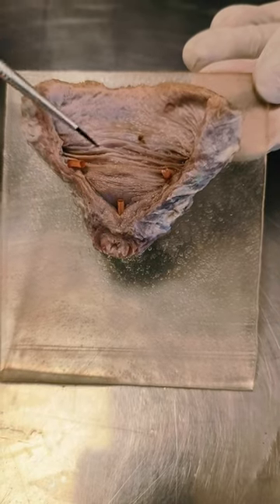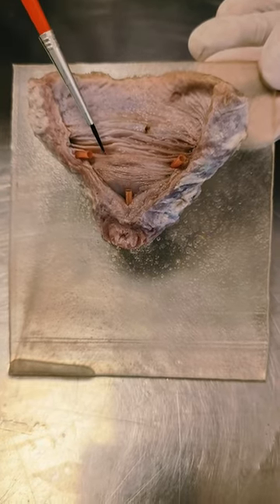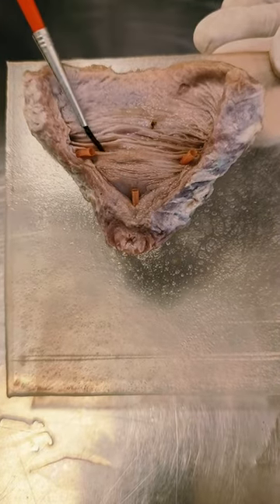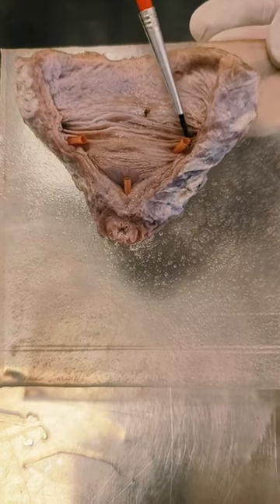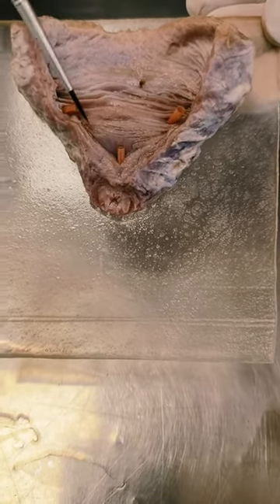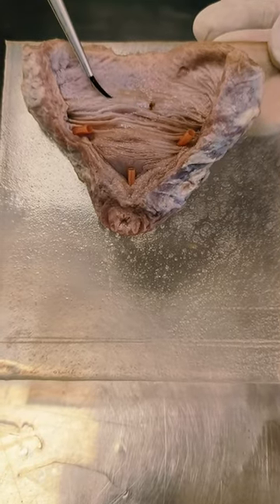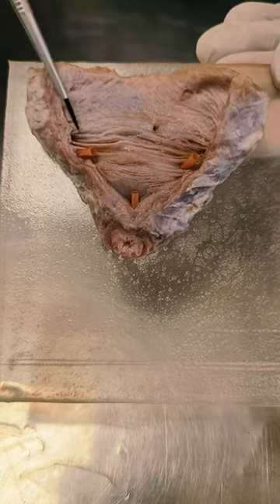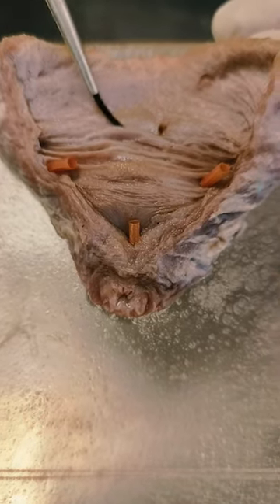Urinary Bladder-Trigone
@drjineshwaryaligouda4874Video Includes - Trigone of Urinary Bladder is a triangular area between the openings of Right and Left Ureter and Urethral opening this triangular area interior of urinary bladder the mucus membrane firmly attached to detrosus muscle appears smooth in this region is called as TRIGONE OF URINARY BLADDER.